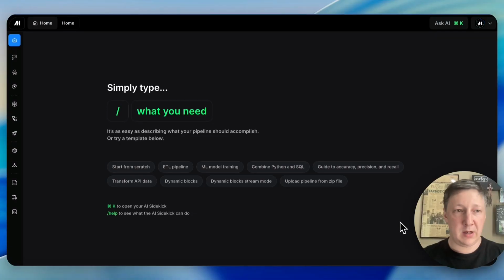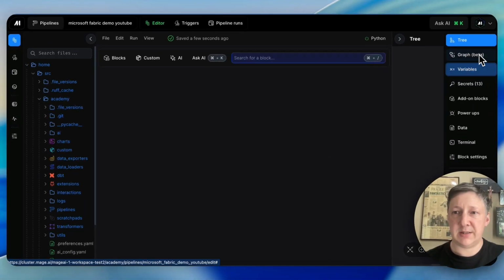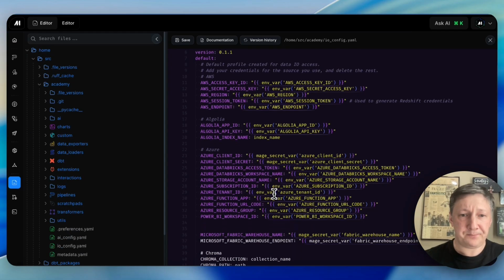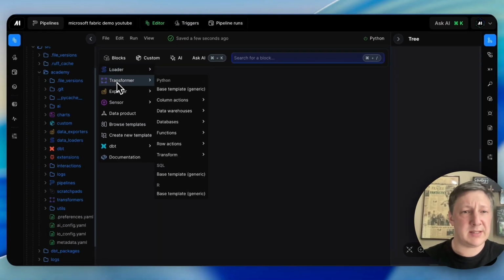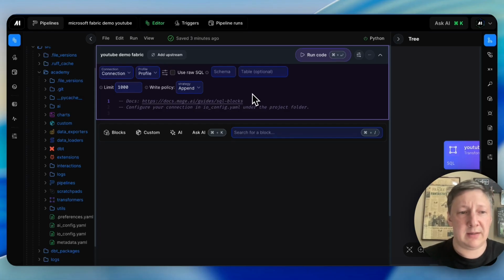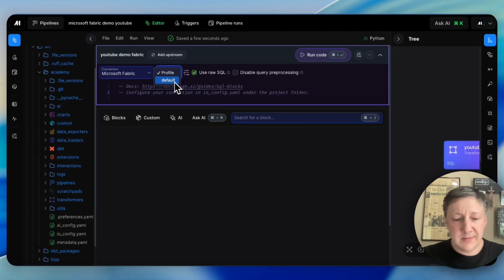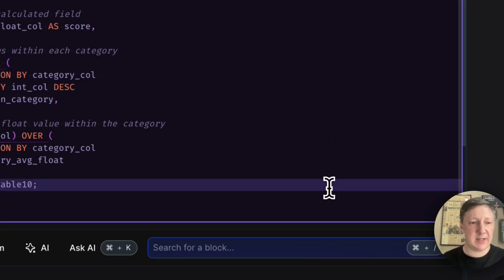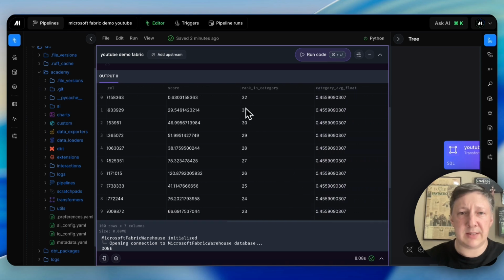How to query Microsoft Fabric in Mage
In this demo, our Developer Advocate Cole Freeman walks through how to connect Microsoft Fabric to a Mage Pro pipeline using a SQL block. You'll see how to configure your Fabric warehouse credentials, write and run analytic queries with window functions, and validate your output before pushing to an automated workflow.

What you'll learn:
- How to connect Mage Pro to Microsoft Fabric
- How to configure credentials in the io_config.yaml file
- How to use Raw SQL blocks for multi-step transformations
- How to run and validate queries inline before automating

Chapters:
0:00 - Introduction
0:25 - Creating a new pipeline in Mage Pro
1:23 - Configuring Microsoft Fabric credentials
2:51 - Adding a SQL block to your pipeline
4:15 - Selecting the Fabric connection and profile
4:55 - Writing analytic queries with window functions
6:14 - Running the query and validating output
6:48 - What to do next: scheduling and downstream workflows

Want to build pipelines that connect to Microsoft Fabric and other data platforms? Schedule a free demo with Mage